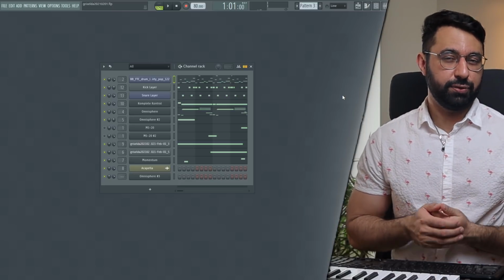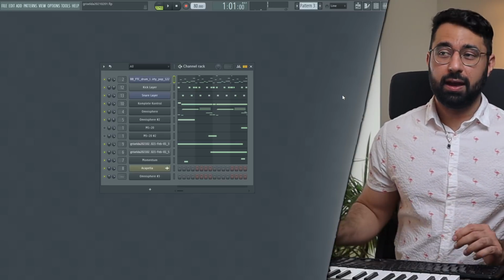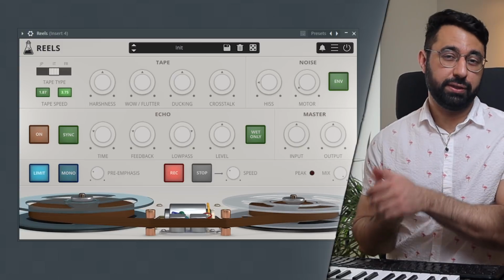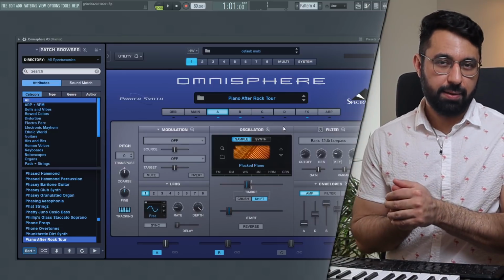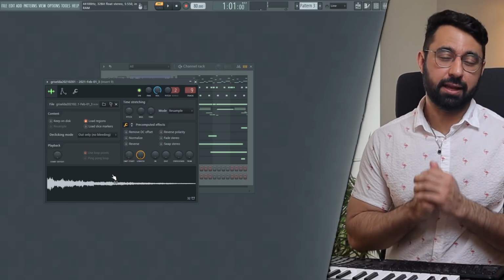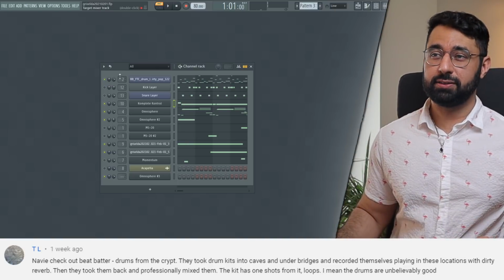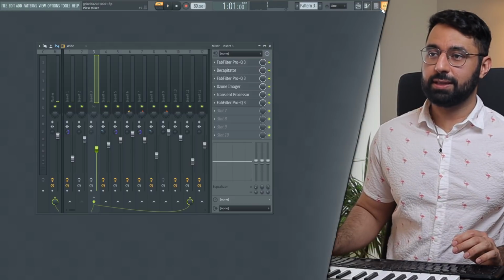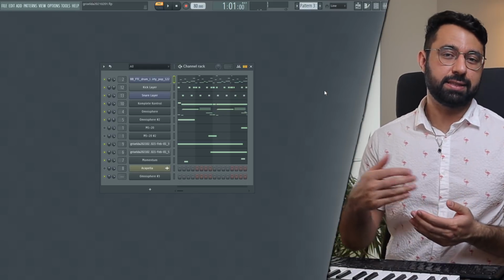How To Make MODERN Boom Bap (Tutorial)